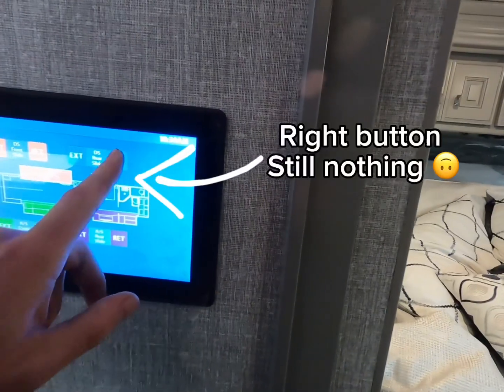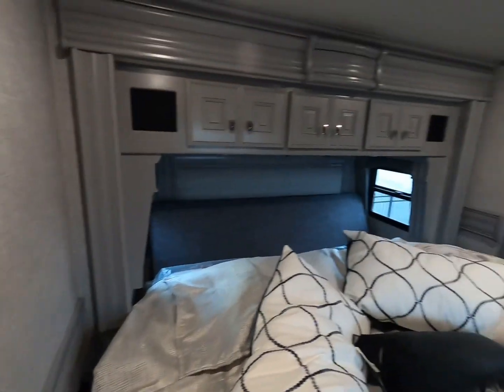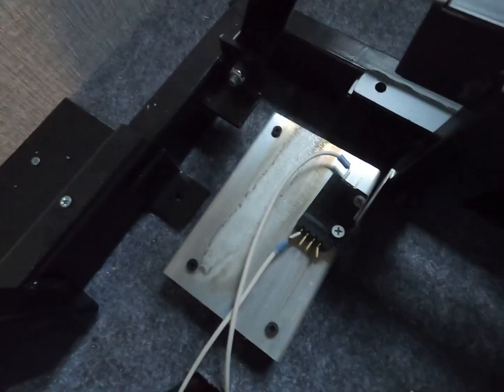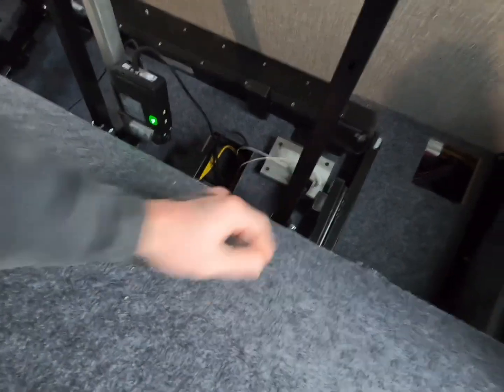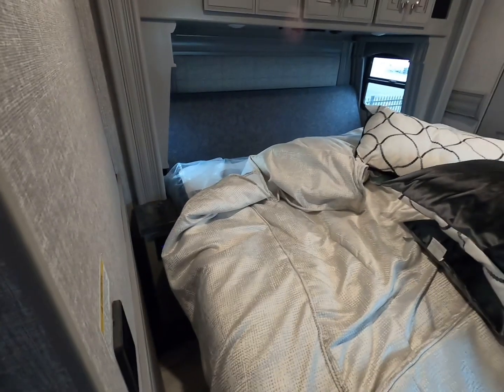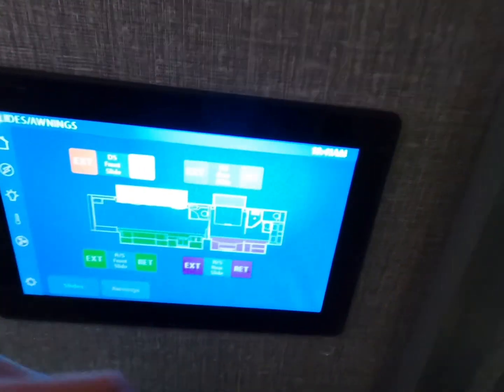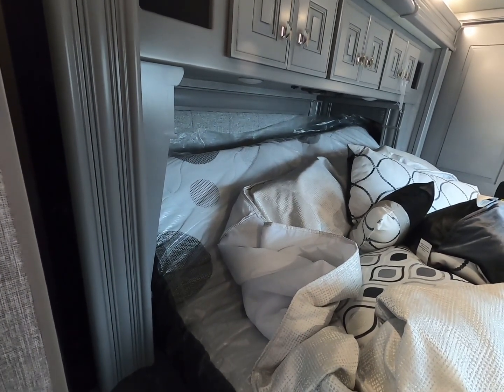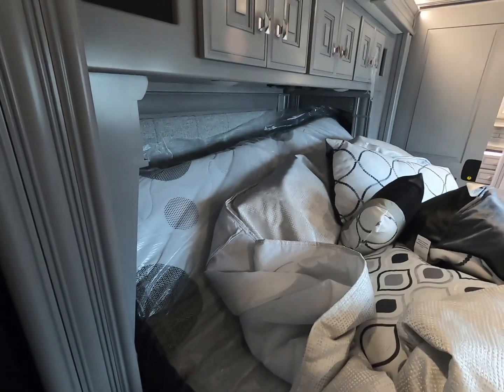Slide room stuck? Don’t panic just yet!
You’ll see here that this slide room is being held hostage by a simple safety switch. I like to let you guys walk through a diagnosis with me, and see my thought process. Here you can see I used not just prior knowledge, but a little out of the box thinking as well. Instead of just tearing into everything and checking power etc. I took a step back and made a few educated guesses first. All the other slides opened so it was safe to assume I have good voltage and the ignition interlock was working properly. I heard no sound from the motors so I ruled out the room being jammed or stuck. When extending the room I could hear the motors click, so I knew it was only a retract issue. At that point, I knew their was a pretty good chance it was something simple. Because I’ve dealt with this issue many times before I went straight for the bed lift safety switch, a very common reason for a bed slide to not retract. This particular situation the switch position needed adjustment, but these switches do go out as well. In that case if you needed to close up and get to service, you can simply lift the bed completely and bypass the switch. This is done by removing the 2 wires form the switch and attaching the spade terminals to a fuse instead of the switch. This will mimic a closed switch and allow the room to close.